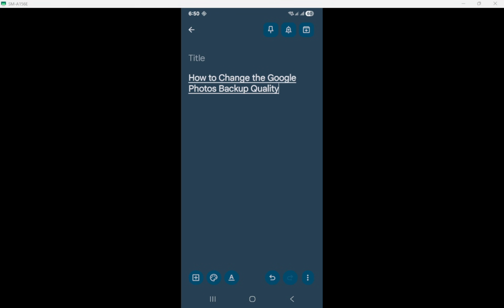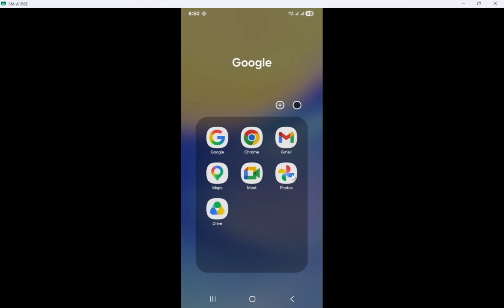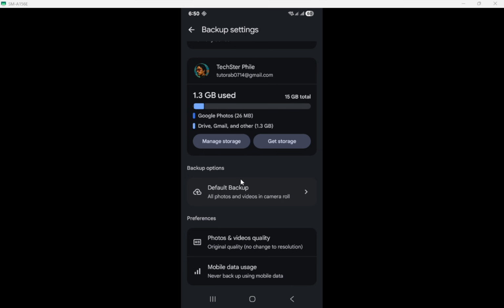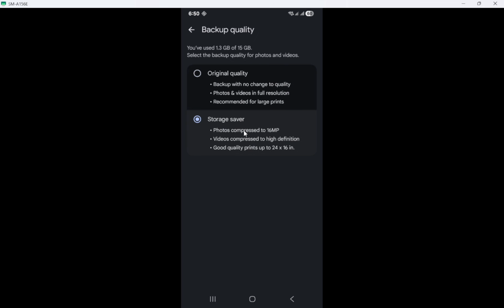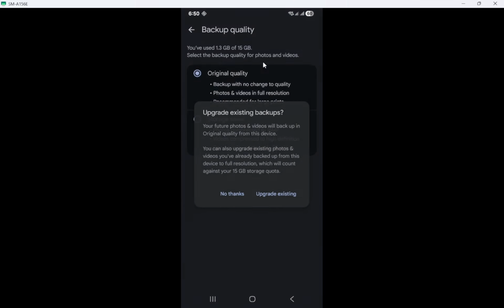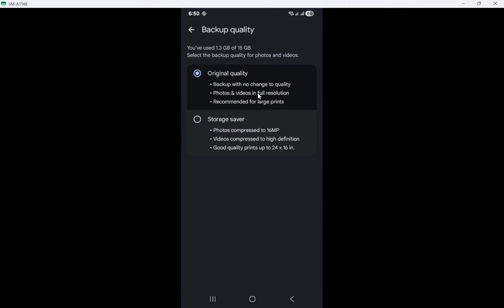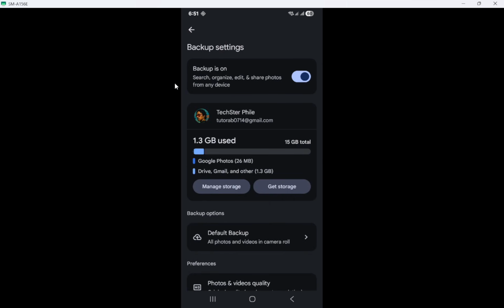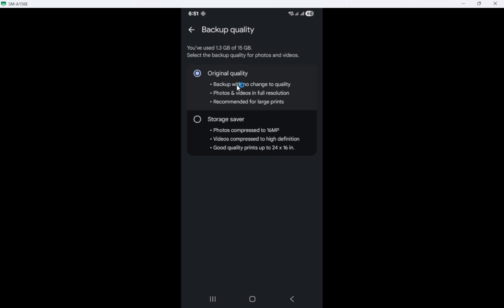How to Change the Google Photos Backup Quality [2026 Full Guide]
How to Change the Google Photos Backup Quality

In this video, we show you exactly how to change the backup quality in Google Photos. Mastering this feature can significantly enhance your photo storage management and help you control data usage more effectively.

Understanding the backup quality settings is crucial for maintaining your photos' resolution while optimizing storage space. By selecting the right quality option, you can ensure your images and videos are backed up according to your needs, whether for preserving memories or ensuring efficient cloud storage.

Technical Specs:
Software: Google Photos; Feature: Backup Quality Settings